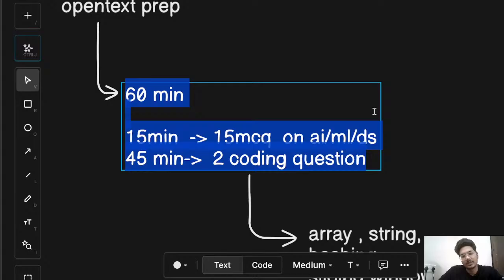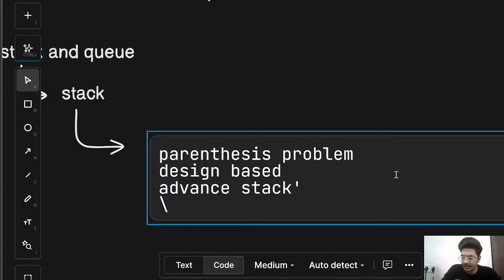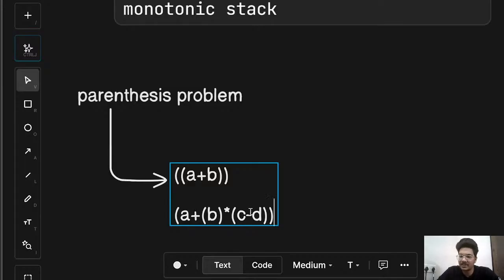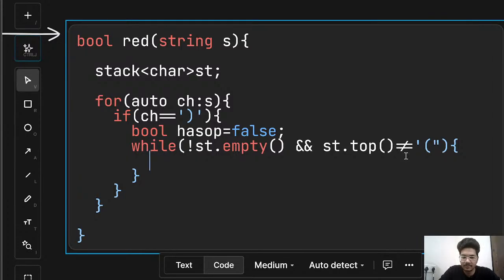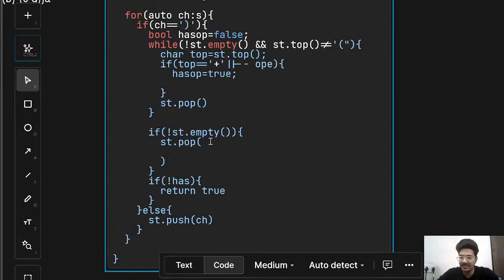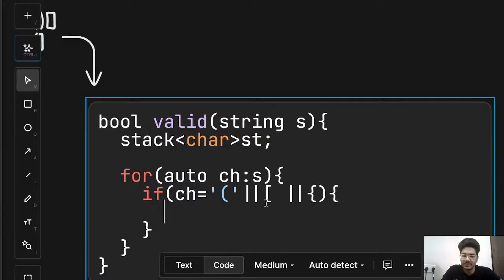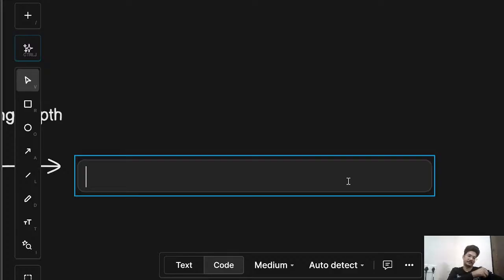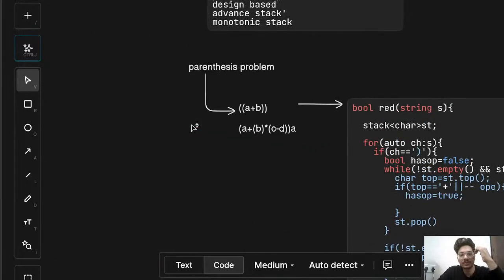OpenText Revision Session